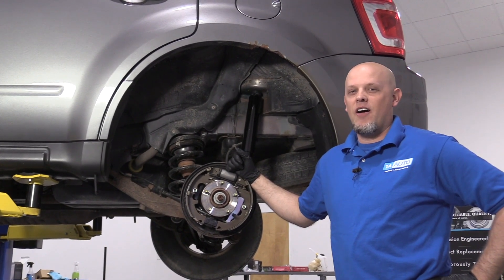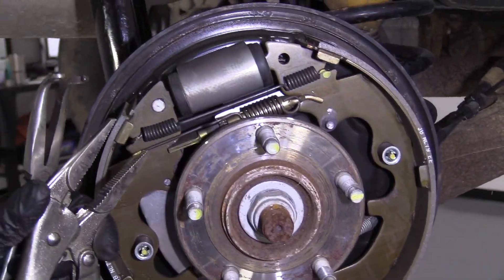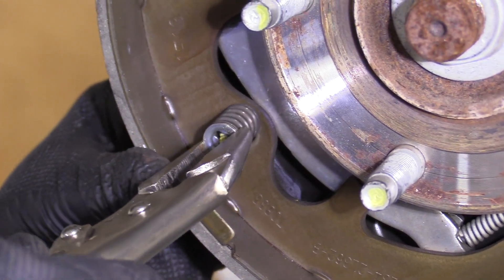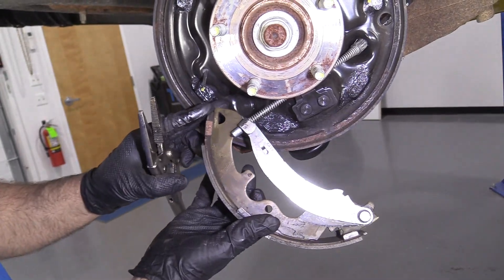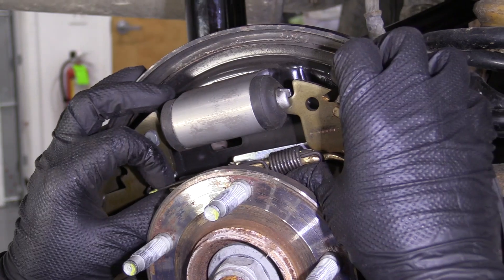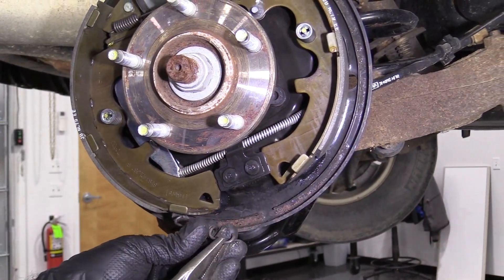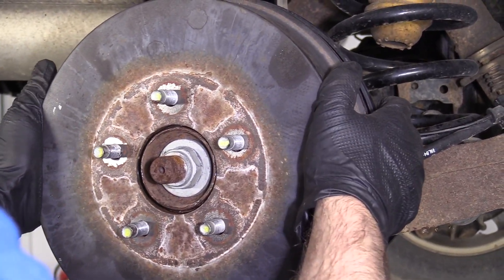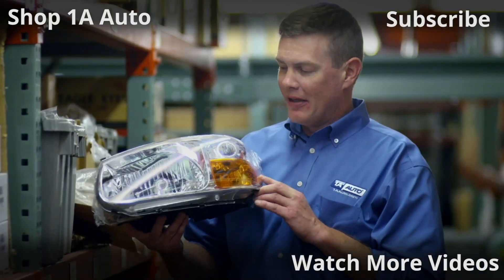How to Replace Rear Brakes 08-12 Ford Escape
In the video, 1A Auto shows how to replace old, worn, rusty, seized, failing or stuck rear drum brakes The video is applicable to the 05, 06, 07, 08, 09, 10, 11, 12, Ford  Escape

This process should be similar on the following vehicles:
2008 Ford Escape
2009 Ford Escape
2010 Ford Escape
2011 Ford Escape
2012 Ford Escape

• Anti-Seize Grease
• Brake Grease
• Brake Parts Cleaner